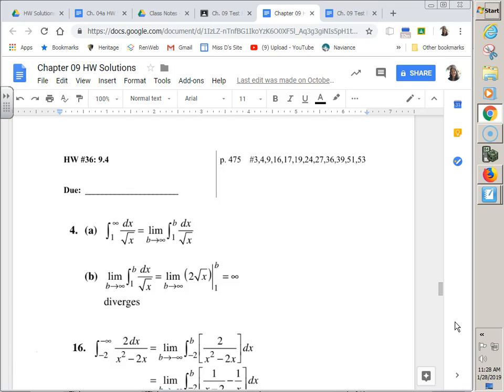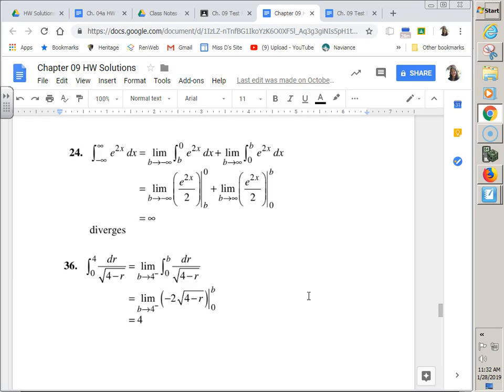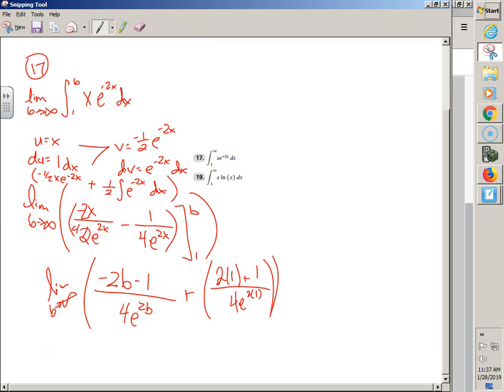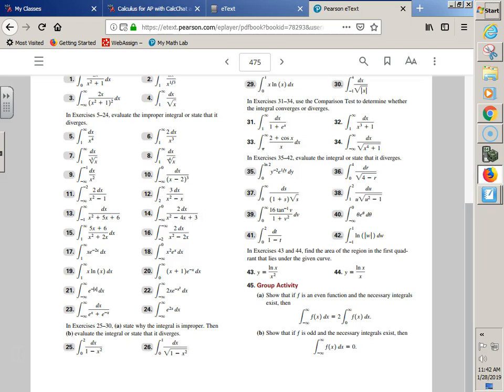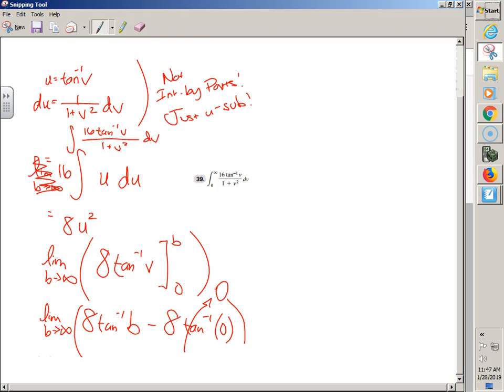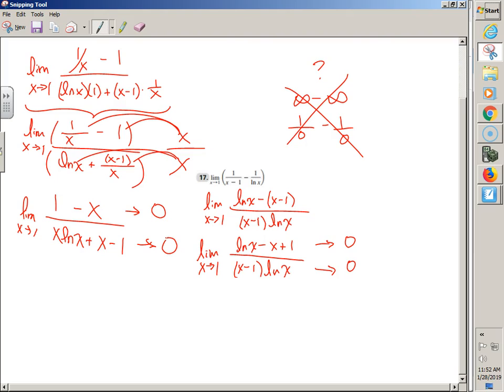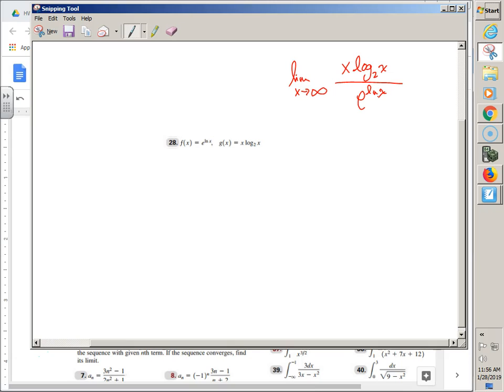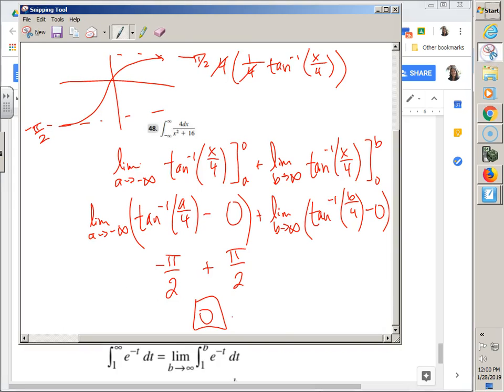CalcBC 1 28 19